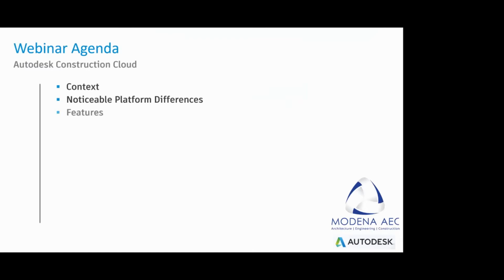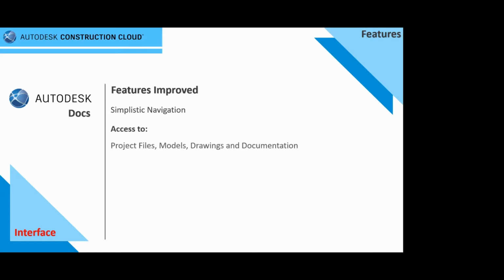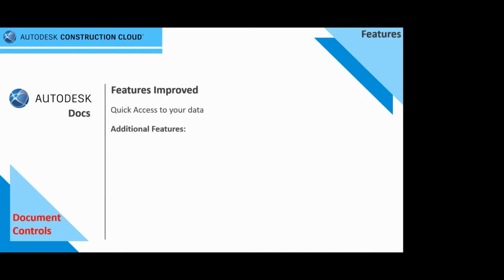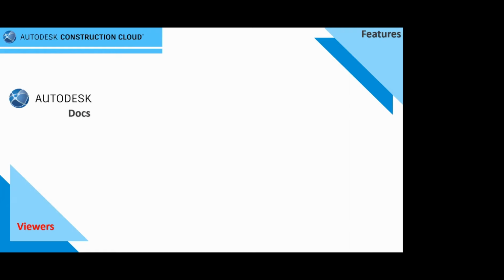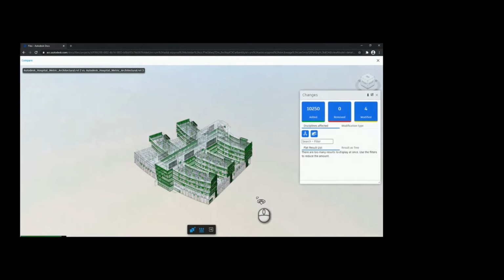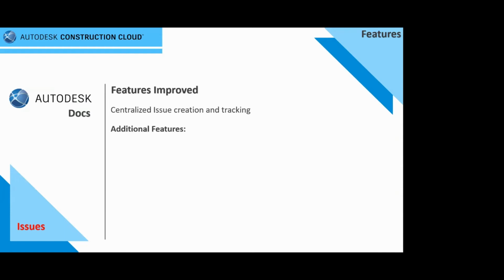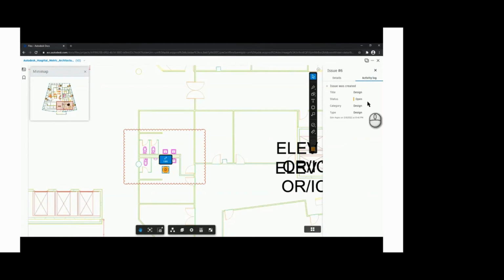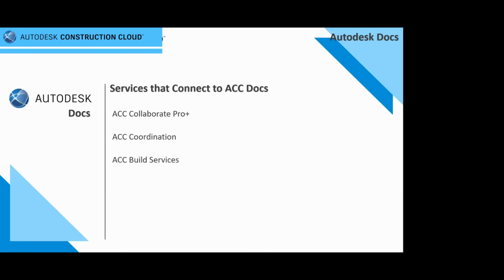Modena's Introduction to Autodesk Construction Cloud Autodesk docs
Introduction to ACCloud - Autodesk docs. Further improve project delivery by connecting Autodesk Docs with the tools in the Architecture, Engineering & Construction. View the simplistic, easy to use improved Autodesk Docs with Dino Kapic.